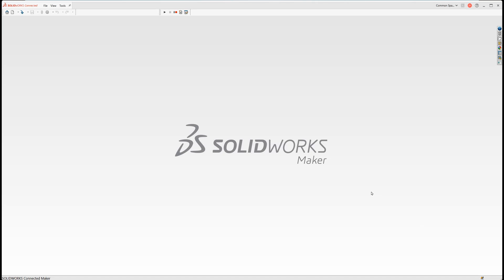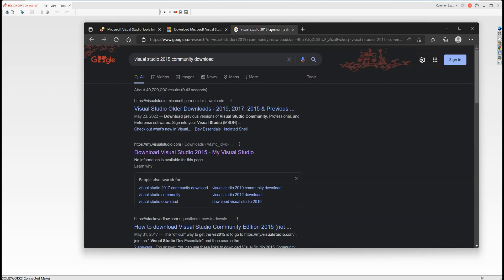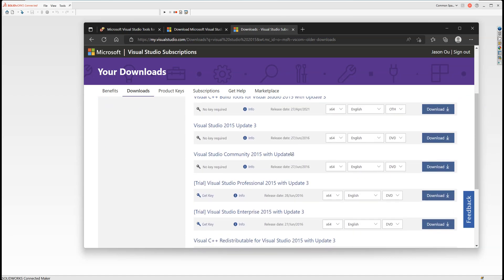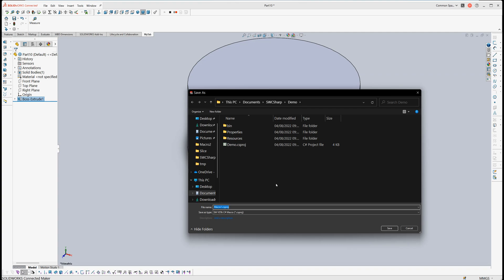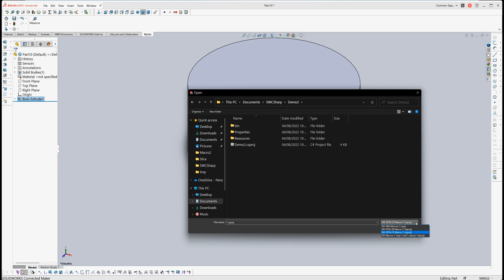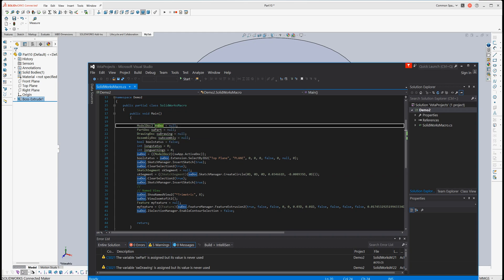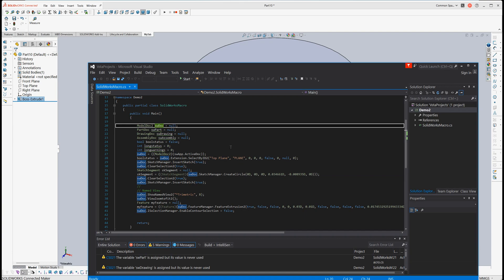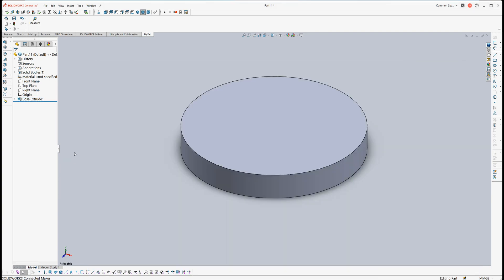Solidworks Macros using C#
This video is demonstrate how to setup the visual studio to record the Solidworks Marcos in C#